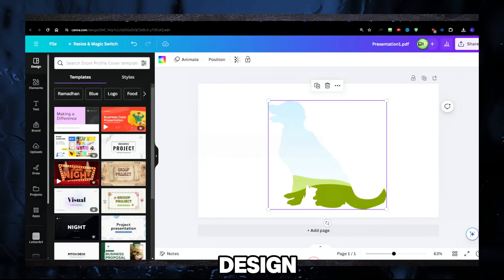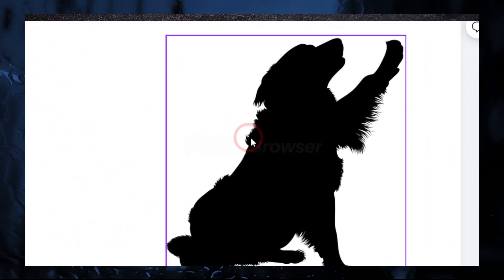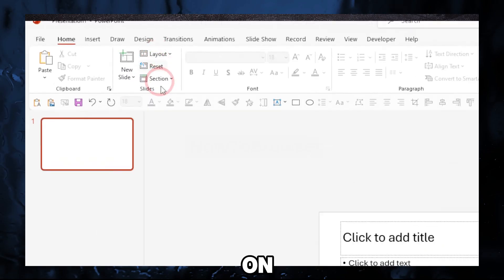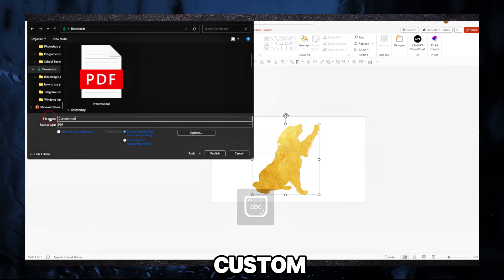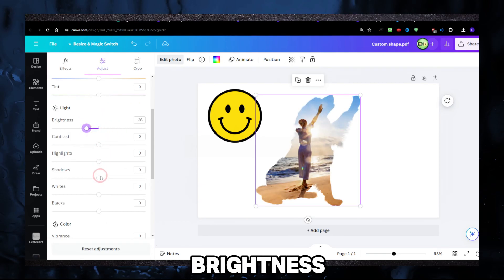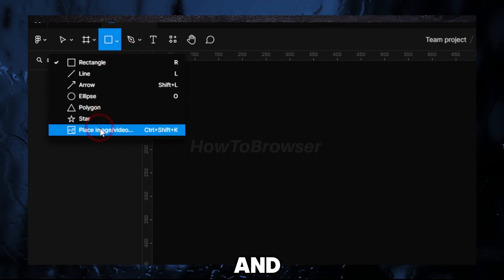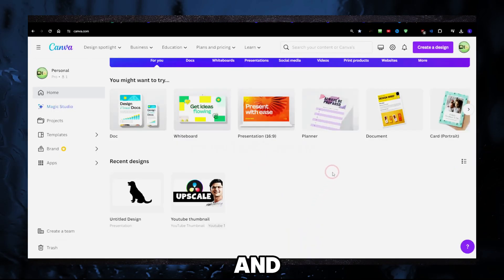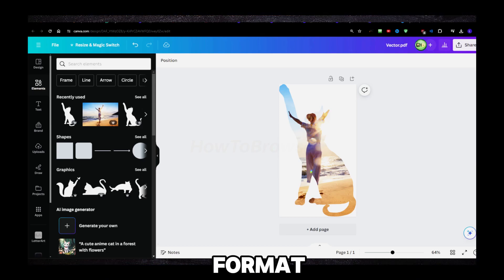How To Create Custom Frames With Canva Custom Frames ( NEW UPDATE METHOD) 2024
How To Create Custom Frames With Canva

 We'll walk you through the entire process step-by-step How To Create Custom Frames With Canva and in this tutorial I'm going to show you how you can create custom frames using PowerPoint and figma so first you're gonna have to use canva you also need to use canva pro in order for this tutorial too work or for the strategy so make sure you have canva Pro and also you have figma downloaded on your computer and also you have PowerPoint if you have one of these two you are good to go